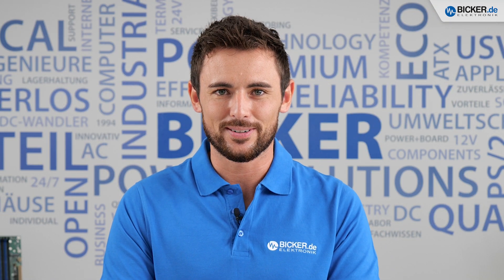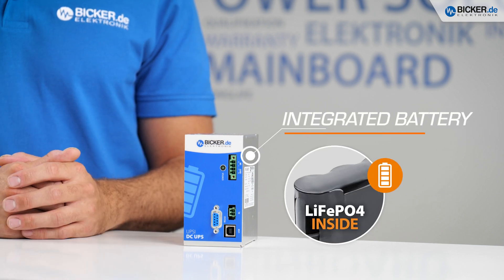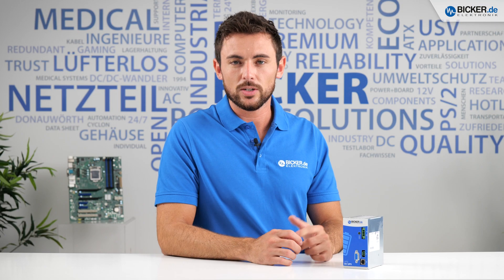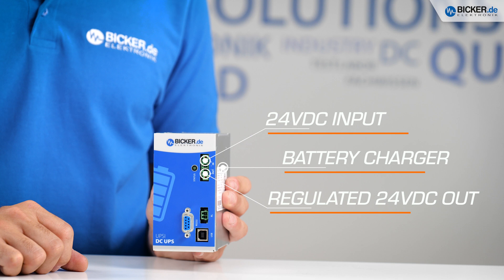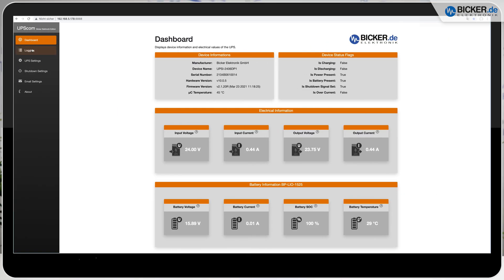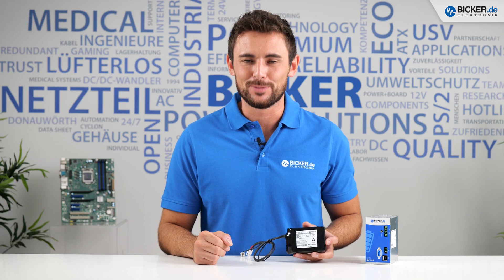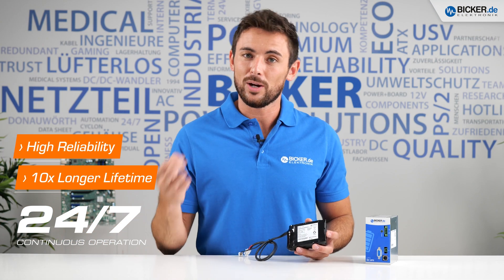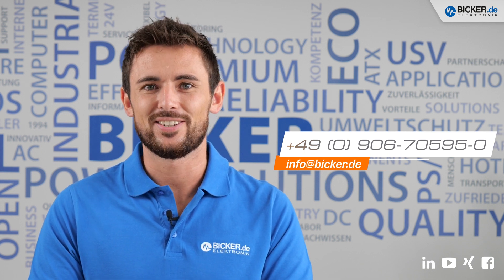BICKER UPSI-2406DP3 – 24V DC UPS with LiFePO4 battery – Uninterruptible Power Supply UPS (USV)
Uninterruptible power supply 24V DC UPS with integrated LiFePO4 lithium iron phosphate battery
Unterbrechungsfreie Stromversorgung 24V DC USV mit integrierter LiFePO4 Lithium-Eisen-Phosphat Batterie
BICKER UPSI-2406DP3 / 96W / 24V 4A / DIN Rail

Chapters:
0:00 Intro
0:16 UPSI-2406DP3 - 24V DC UPS system
0:38 Power Failures, flicker and voltage fluctuations
0:50 Intelligent power sharing (Input/Output/Charger)
1:07 Communication interfaces USB/RS232
1:14 UPScom software
1:32 Integrated LiFePO4 battery pack
1:53 Outro

/// Safe protection against blackout & grid failures!
Avoid costly system downtimes and data loss! The new DC-UPS UPSI-2406DP3 with integrated LiFePO4 battery reliably bridges power failures and faults, so that the uninterruptible 24 VDC power supply is ensured at the output. Due to optimized power electronics, DC loads of up to 100 Watt can be safely bridged.Power failures, voltage drops, fluctuations and flicker in the 24 VDC supply network can quickly become a problem in production systems, safety technology and embedded industrial PCs and cause costly failures or even data loss. The intelligent emergency power supply UPSI-2406DP3 with integrated Li-Ion battery ensures the fail-safe supply of the connected DC load. Equipped with numerous additional functions, our DC UPS solutions convince in a wide variety of applications worldwide!The compact DC UPS modules in a robust DIN rail housing are ideally suited for long-term use in control cabinet applications and decentralized solutions for protecting embedded industrial PCs, controls, motor drives, sensors, measurement devices, safety technology and many more.

/// What are the advantages of LiFePO4 technology?
As DC UPS energy storage for longer hold-up times, lithium-ion technology with a high energy density is ideal. When selecting a safe Li-ion battery pack, a closer look at the used cathode material is recommended. With lithium-iron phosphate (LiFePO4), a very stable chemical compound with increased safety and a ten times higher cycle stability (6,000 charging and discharging cycles) compared to conventional Li-ion cells (LCO/NMC) is available. The high-quality LiFePO4 battery packs Bicker BP-LFP (heat shrink tube) and BP-LFP-D (DIN rail) also have a integrated high-performance battery management system (BMS) to optimize service life and security. The BMS monitors and controls the complete charge and discharge process of each energy storage battery cell. The integrated cell-balancing ensures a balanced and even charge of all cells, so that the full capacity of the lithium-ion battery pack remains permanently usable.

/// 'Power Sharing' with intelligent input current detection
The intelligent PowerSharing at 24VDC input ensures that the upstream AC/DC power supply does not have to be overdimensioned, because the input power is kept constant and appropriately distributed to load and Li-Ion battery charger. With a low load at the output, more energy flows into the charger and vice versa. This saves energy and costs.

/// 'Smart Battery Lock' prevents battery discharge
The battery management system prevents the integrated battery pack from leakage discharging when the UPSI-2406DP3 is switched off by deactivating the battery accordingly. By reducing the BMS own power consumption to a minimum, safety and shelf life of the DC UPS also increases significantly. With help of the integrated load sensor, the DC UPS is switched off as soon as the load value falls below the threshold (no load) so that energy is not used unnecessarily.

/// Plug&Play for quick and easy installation
The DC UPS module has an integrated USB interface for connection to an IPC system. The UPSI-2406DP3 is recognized directly by the operating system as an UPS - without additional driver or software installation.

/// Pre-programmable for self-sufficient operation
The included software "UPS Gen2 Configuration" can be downloaded free of charge for setting and preprogramming all parameters of the DC UPS system and for real-time monitoring with fuel gauge. The adjustable parameters include load sensor (mA), shutdown delay, maximum backup time, minimum battery capacity before power up, ignition timer and restart delay. The data connection to the IPC system takes place via integrated USB interface.

/// Shutdown & Reboot function for IPC systems
In the event of a "PowerFail", the DC UPS signals the failure via the integrated interface, so that a controlled shutdown of the computer system is initiated and valuable data can be saved. The integrated reboot function of the DC UPS automatically initiates the restart of the supplied IPC after the supply voltage has returned, without the need for costly on-site intervention by a service employee, e.g. with completely self-sufficient computer systems in inaccessible locations.